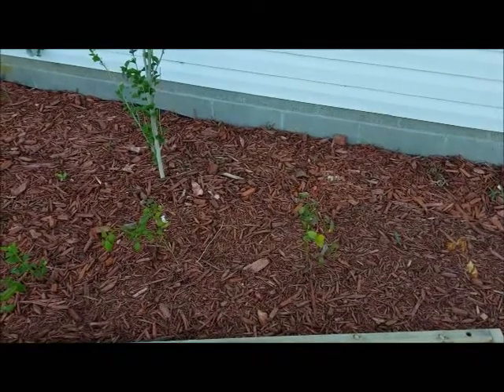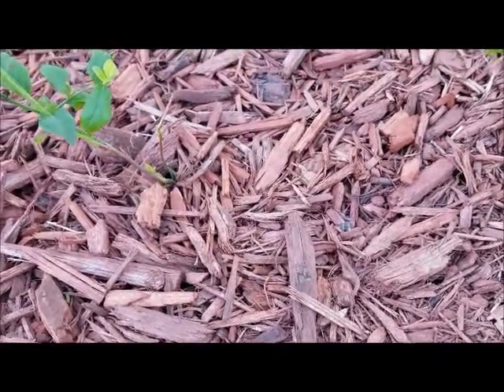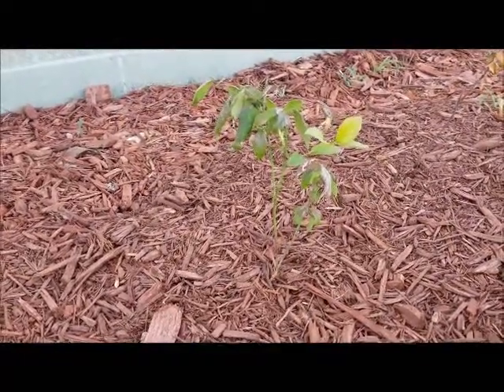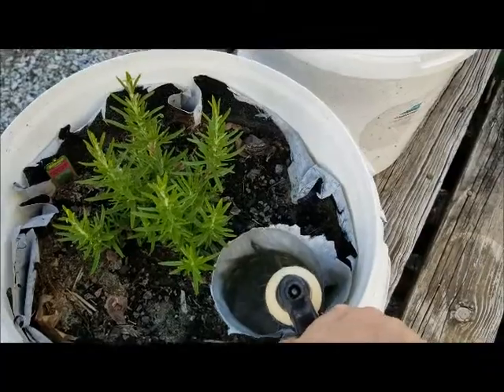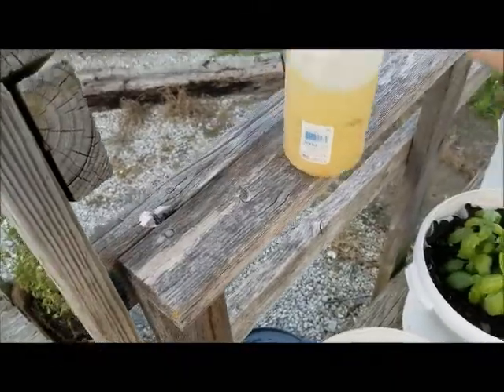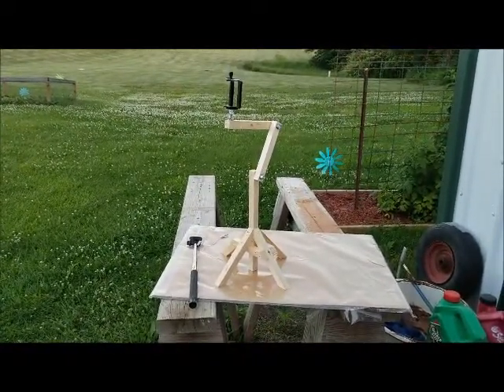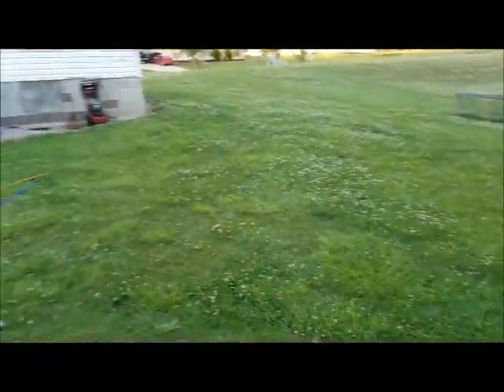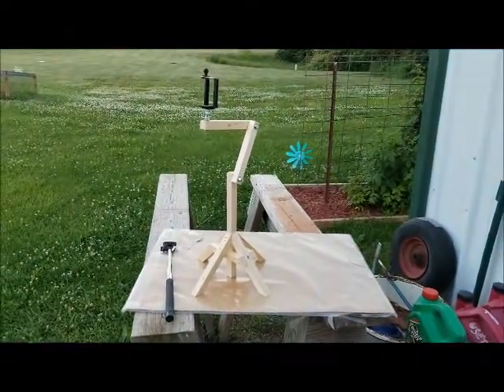Blueberry and Herb Update